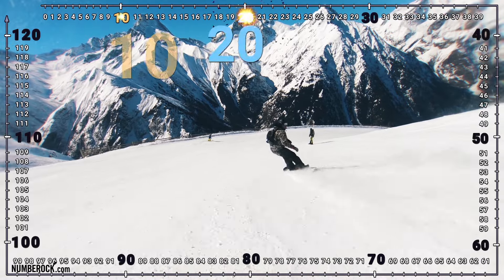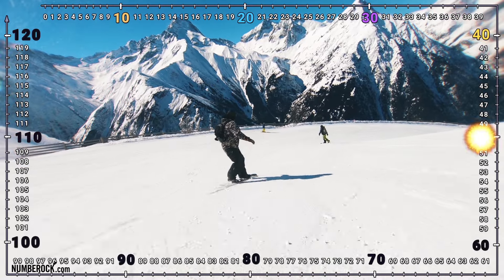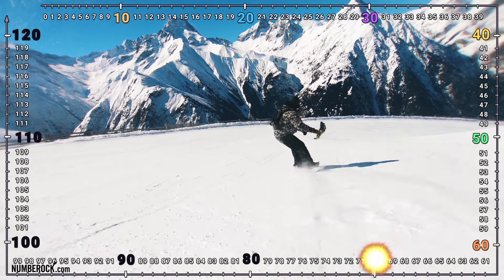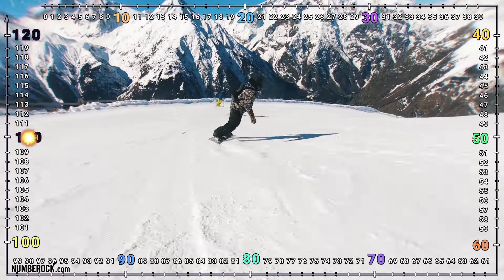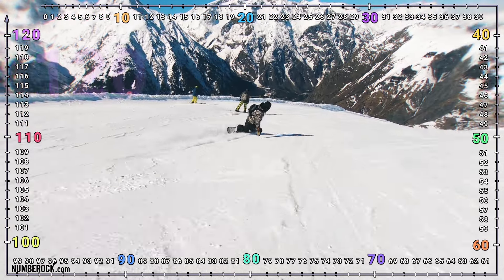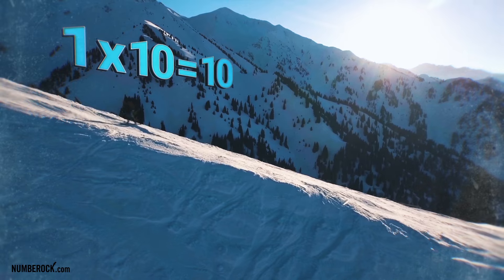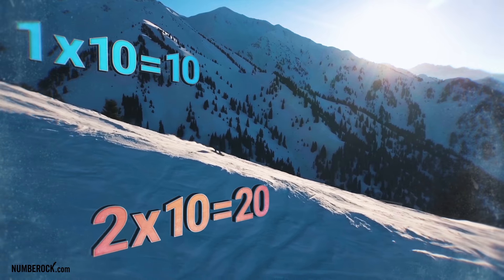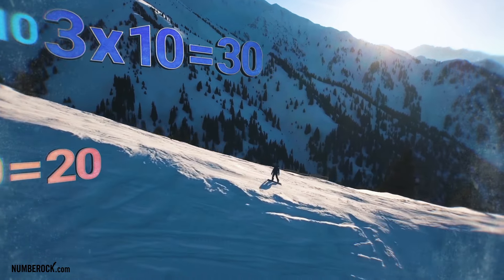Skip Count by 10 Song For Kids | 1st Grade - 2nd Grade Video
1st and 2nd Grade teachers, explore Numberock’s equally fun teaching resources with a free month of access available for a limited time

We count by 10, again and again!

Strap on your snowboarding boots! We are headed to the mountains in this new live action times table song. Learn the 10 times table with a backdrop of majestic mountains along with some pretty gnarly snowboarding skills.

A. This video targets learning standards in 1st Grade to 3rd Grade.  This video also targets standards in the UK from KS1 (Year 2) to KS2 (Year 3).

We have additional teaching resources that are always expanding over For the low price of $4.95/month, premium members gain access to video-aligned activities like worksheets, printable posters/anchor charts, task cards, self-graded assessments, games, and more.

Coming Soon:
1. Self-Graded Assessments | These will soon be available for every Common Core and TEKS standard from 2nd-6th Grade so you'll be able to track and monitor student progress while your students complete standards-aligned quizzes that are integrated with the NUMBEROCK video they just watched.

2. Number Notes | Were currently working on creating exercises where students will be able to take notes artistically on printable templates featuring characters from the videos.

Our Skip Counting by 10 video is aligned with the following Common Core standards:

2.NBT.2
Count within 1000; skip-count by 5s, 10s, and 100s.